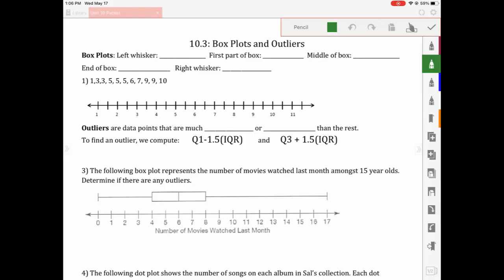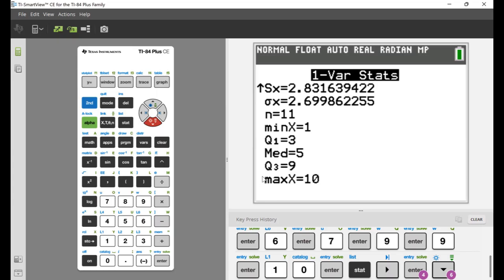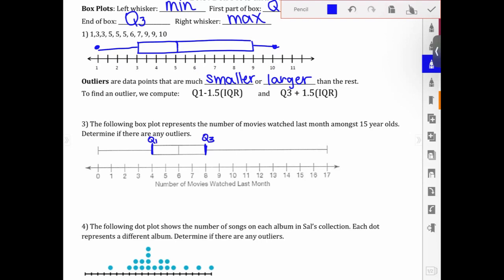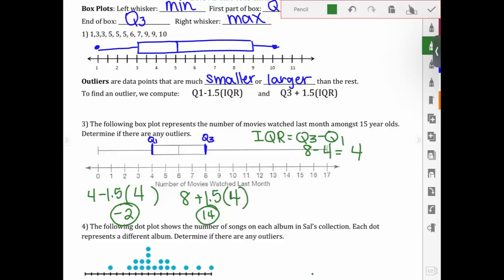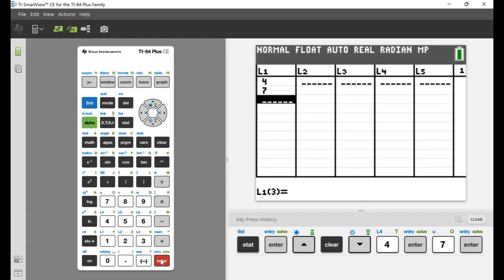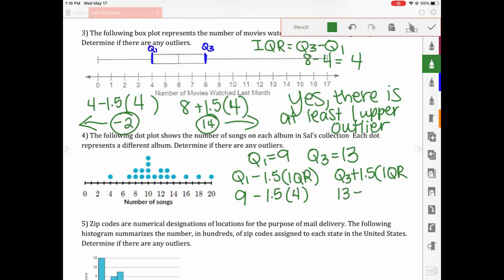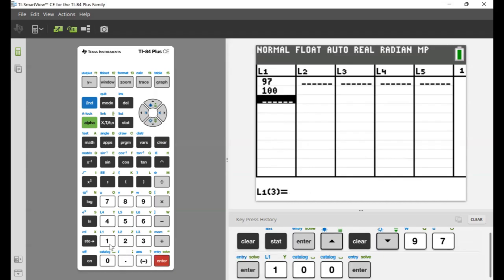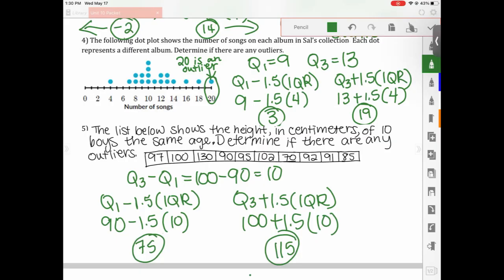6.4 Box Plots and Outliers